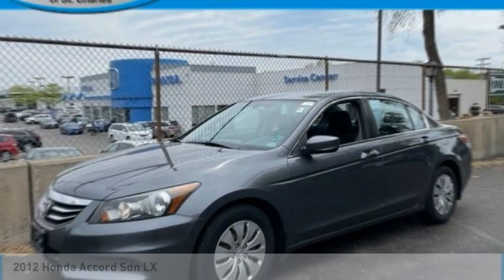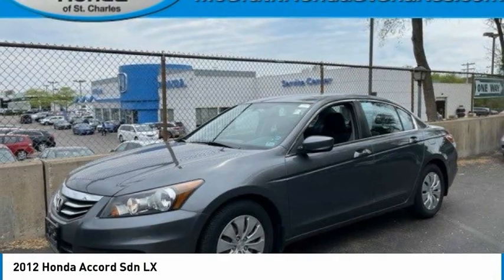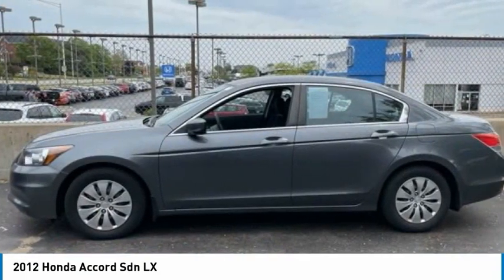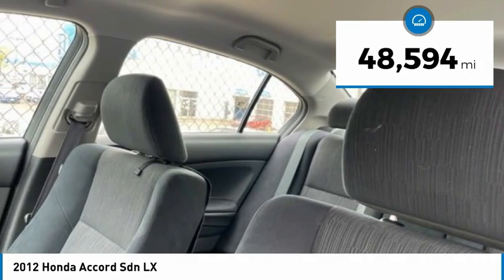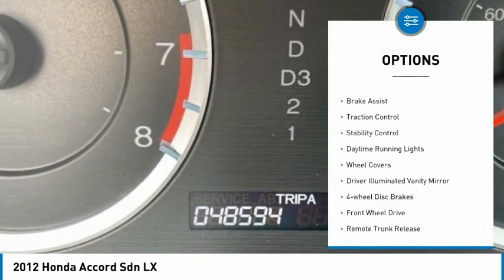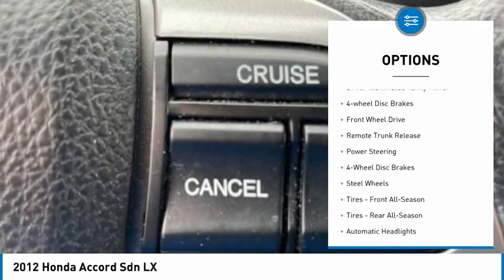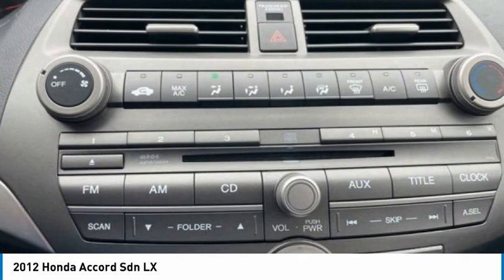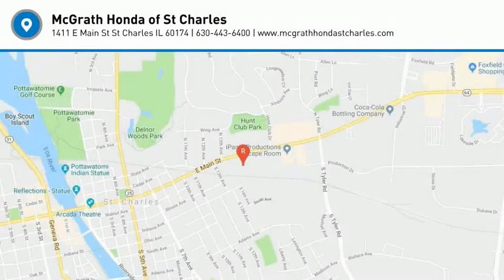2012 Honda Accord Sdn St Charles IL S7166A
2012 Honda Accord Sdn LX

**One Owner** 2012 Honda Accord LX!! Features include 160-Watt AM/FM/CD Audio System, 4-Wheel Disc Brakes, 6 Speakers, ABS brakes, Air Conditioning, AM/FM radio, Anti-whiplash front head restraints, Brake assist, CD player, Cloth Seat Trim, Delay-off headlights, Driver door bin, Driver vanity mirror, Dual front impact airbags, Dual front side impact airbags, Electronic Stability Control, Four wheel independent suspension, Front anti-roll bar, Front Bucket Seats, Front Center Armrest, Front reading lights, Illuminated entry, Low tire pressure warning, MP3 decoder, Occupant sensing airbag, Overhead airbag, Overhead console, Panic alarm, Passenger door bin, Passenger vanity mirror, Power door mirrors, Power steering, Power windows, Radio data system, Rear anti-roll bar, Rear seat center armrest, Rear window defroster, Remote keyless entry, Speed control, Speed-sensing steering, Speed-Sensitive Wipers, Steering wheel mounted audio controls, Tachometer, Telescoping steering wheel, Traction control, Variably intermittent wipers.McGrath Honda will also cover this specific vehicle with a 3 month/3,000 mile limited Powertrain Warranty, to simply give you a peace of mind.Awards:* Car and Driver 10 Best Cars * 2012 IIHS Top Safety Pick * 2012 KBB.com Brand Image AwardsKelley Blue Book Brand Image Awards are based on the Brand Watch(tm) study from Kelley Blue Book Market Intelligence. Award calculated among non-luxury shoppers. Kelley Blue Book is a registered trademark of Kelley Blue Book Co., Inc.Car and Driver, January 2017.** KBB MARKET VALUE PRICING at McGrath Honda Of St.Charles. Shop/Buy with confidence! With our KBB Market Value Pricing, you'll find our competitive market-based price on every pre-driven vehicle upfront,... No games, No hassles, Just Real Prices!!Reviews:* The 2012 Accord Sedan combines outstanding value, excellent driving dynamics, a roomy and comfortable passenger cabin, and sporty styling vaguely similar to some BMW sedans. If your budget says simple family sedan, but your brain says I deserve better, you'll probably find the Accord sedan can satisfy both needs. Source: KBB.com